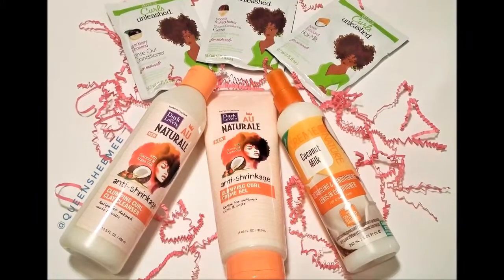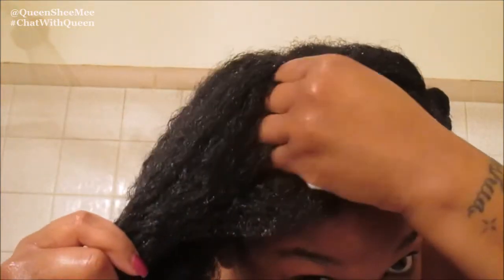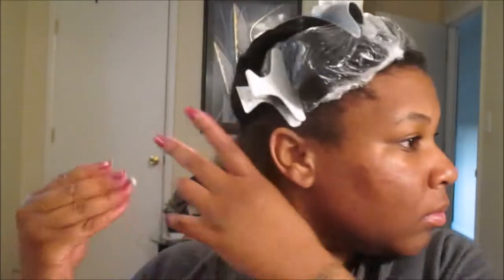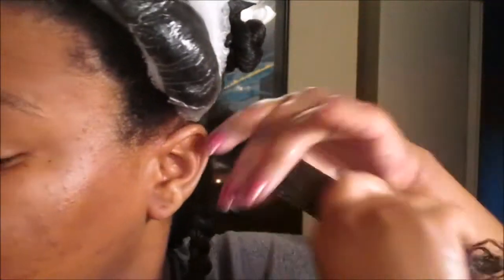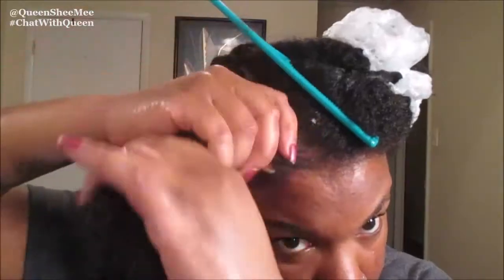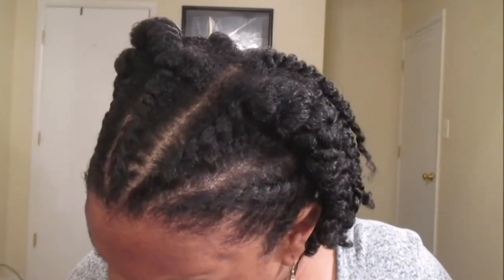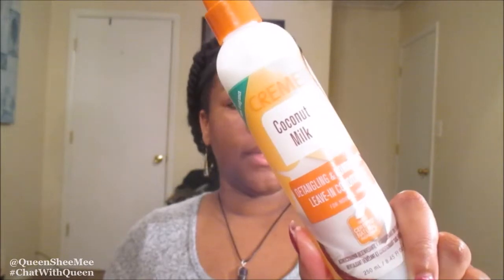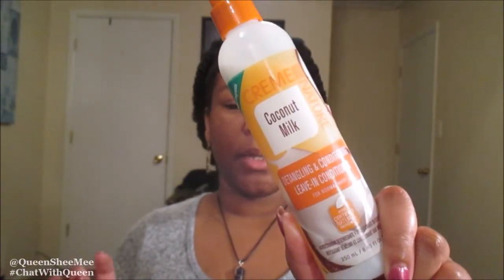BadAndBougie CurlKit Review & Demo feat Dark & Lovely and Creme of Nature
PRODUCTS USED:

(THEY WILL BE LISTED SOON!!)

Influenster: Queen Esther S.